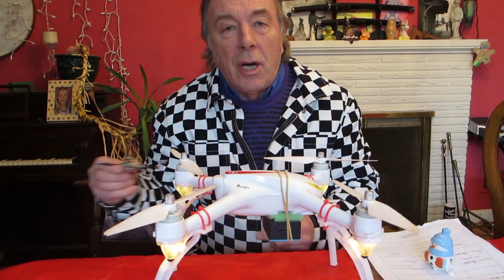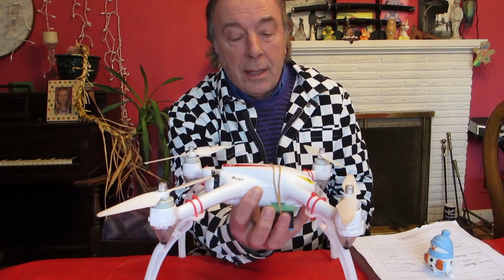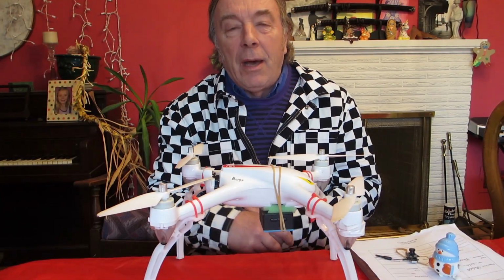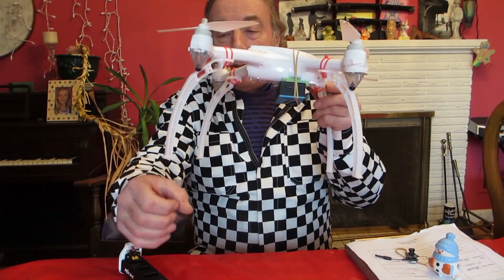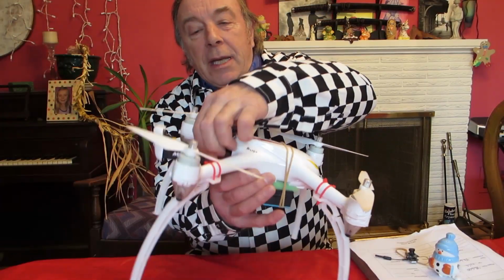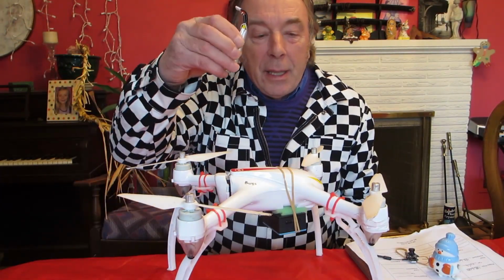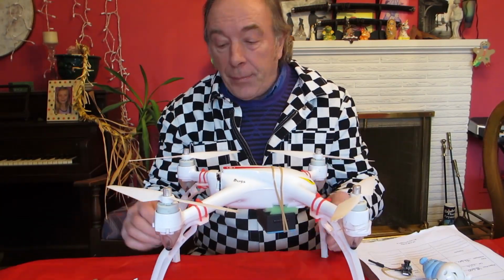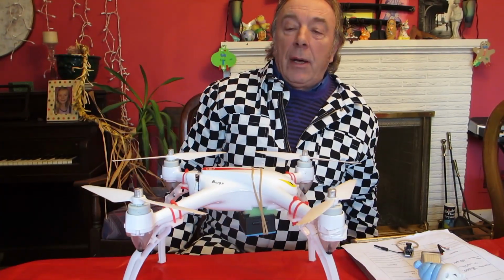MJX BUGS B2c ..WIFI interference from 5 8g fpv camera causes CRASH.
Lost control of the Bugs when fpv signal jammed the signal from the controller to the drone.Luckily the long legs saved the quadcopter from fatal damage.